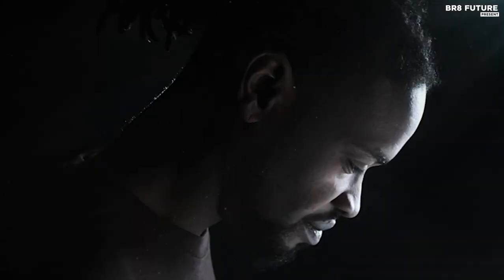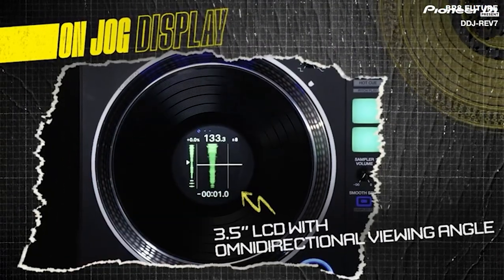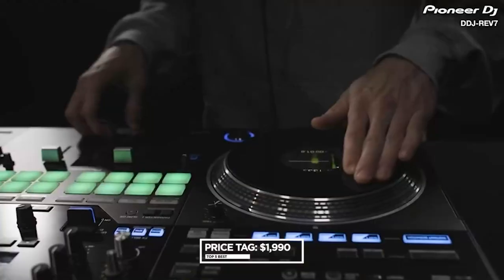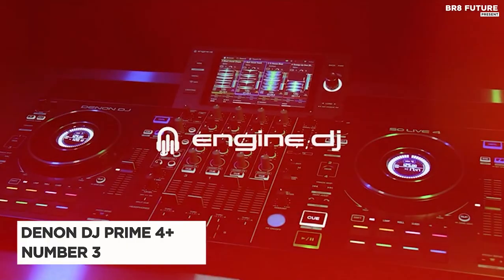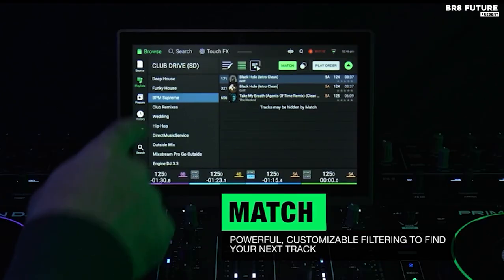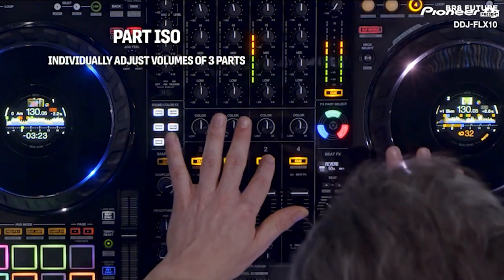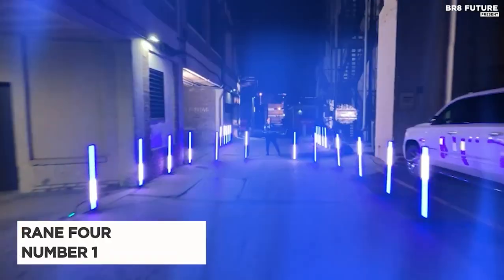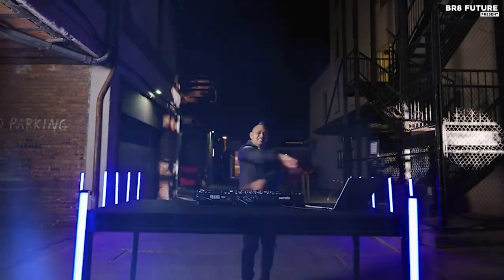Best DJ Controllers 2024 🚀💿 Top Tier DJ Setup For Pro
Best DJ Controllers 2024

Links to the Best DJ Controllers 2024 are listed below. At Br8 Future, we've researched the Best DJ Controllers 2024 on Amazon saving you time and money.

Number 5. Pioneer DJ DDJ-Rev7

Number 4. Rane One

Number 3. Denon DJ Prime 4+

Number 2. Pioneer DJ DDJ-FLX10

Number 1. Rane Four